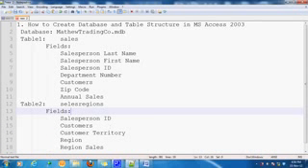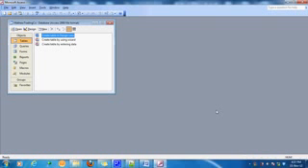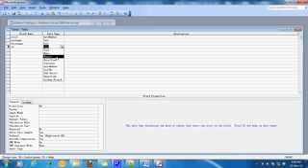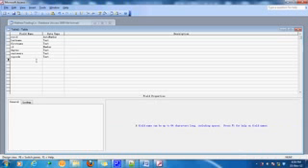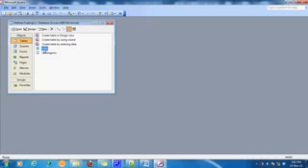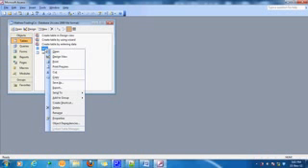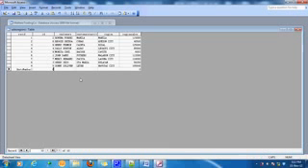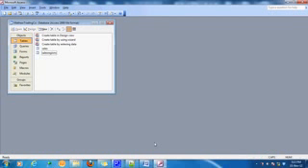MS Access Database Tutorial for beginners step by step Access Database Creatio low